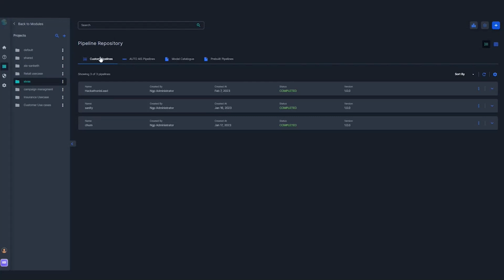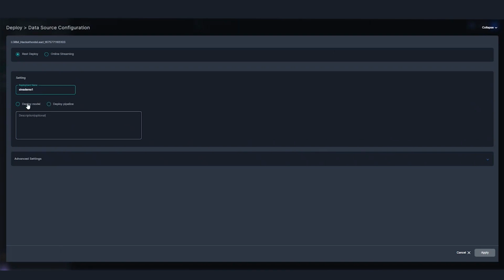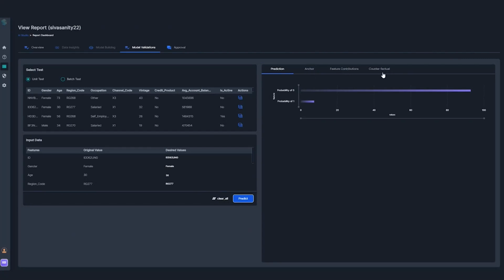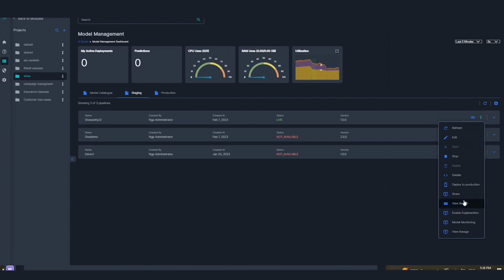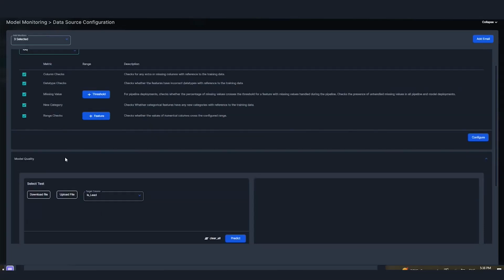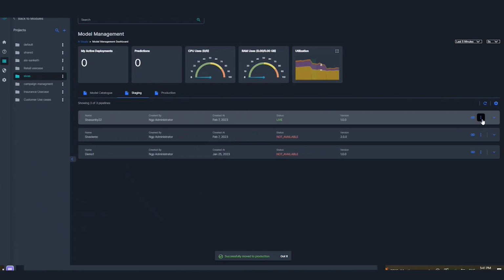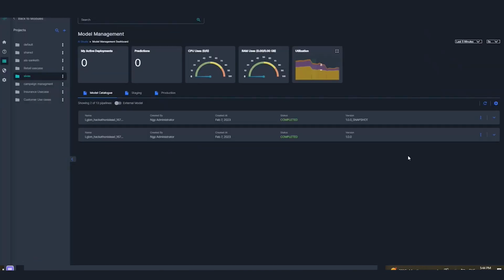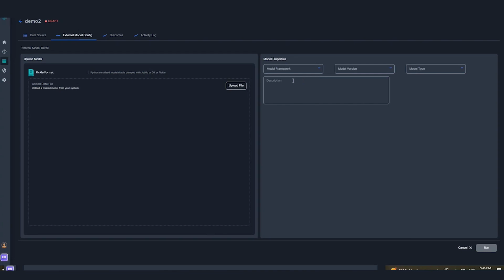HyperSense AI Demo of MLOps Module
HyperSense AI monitors ML models for any changes and maintains an acceptable level of performance. It also monitors alerts in real-time and notifies the specific user group to take action on model health regularly. It also seeks model explanations to understand model behavior and decisions through Explainable AI capabilities.